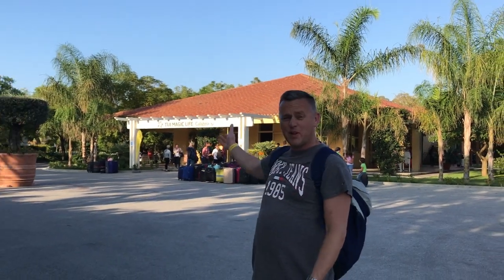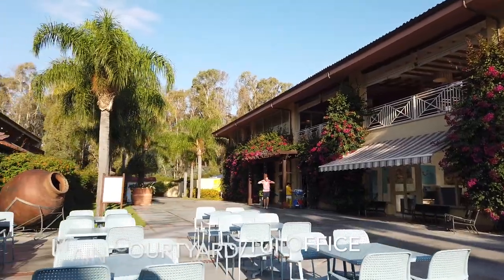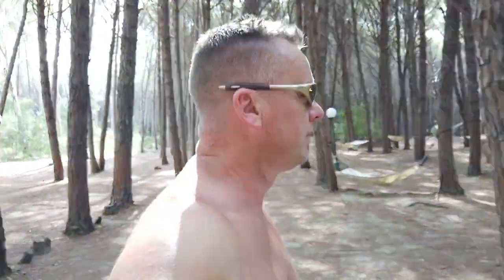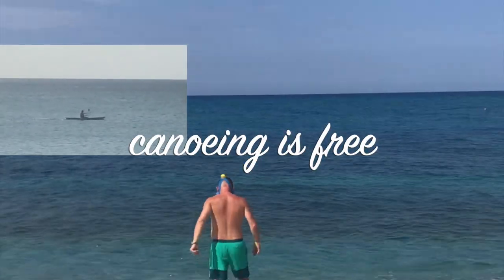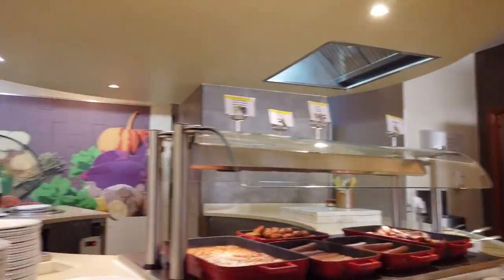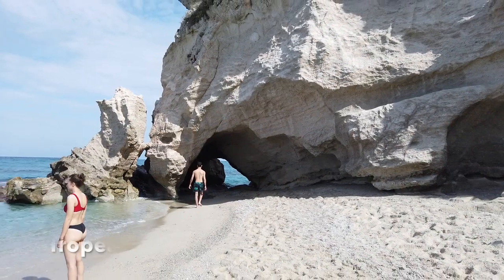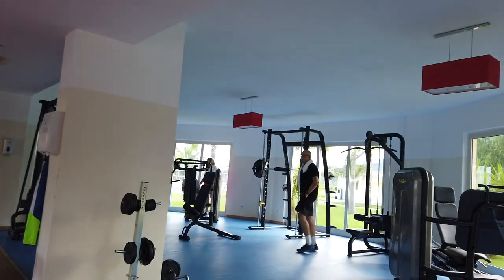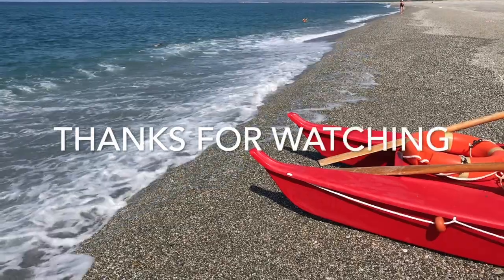Tui Magic Life Calabria Italy, Hotel Review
Super Hotel and facility's, but its not all good!
We have just had a fantastic Holiday at the Tui magic life hotel in Calabria near Pizzo in Italy, its a Newley refurbished hotel in the Tui chain, previously owned by club med, watch my review on the hotel and facilities, there's lots on offer. The kids pool, and water slides are great.
There are many activities to enjoy at the resort, but you need to book then early, these include bike riding, mountain and road, aerobics, tennis, archery, and water sports.
hope you enjoy the video, please comment if you have had any good or bad experiences at the resort.